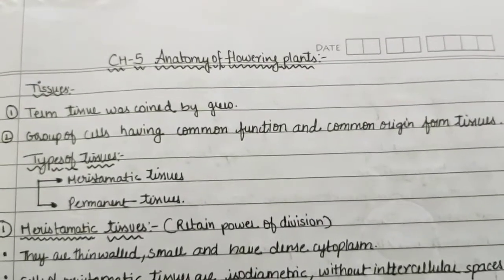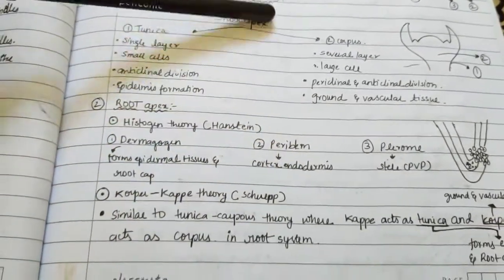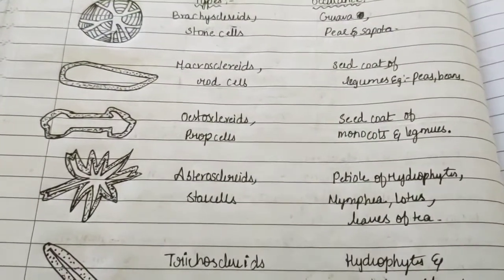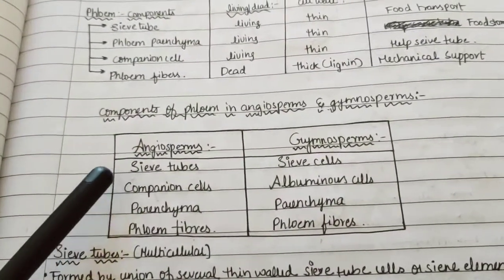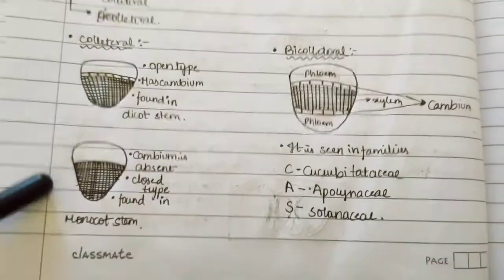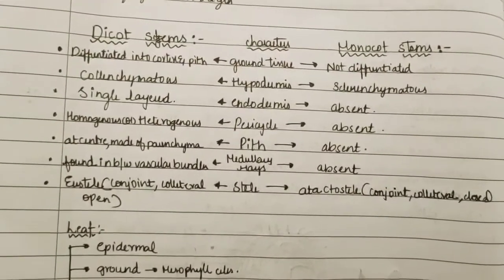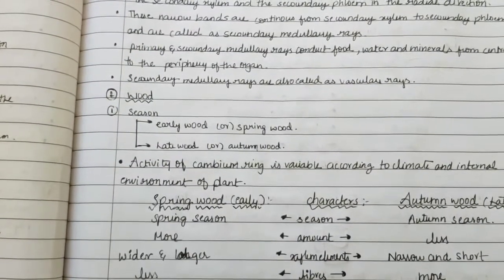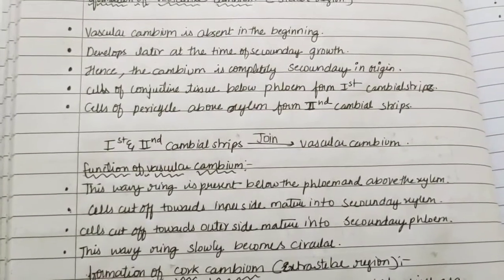ANATOMY OF FLOWERING PLANTS